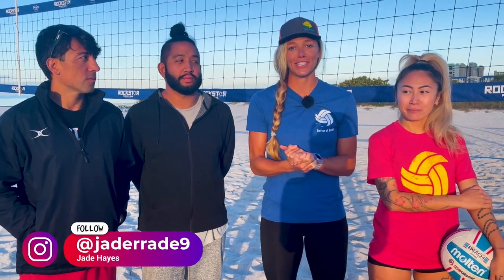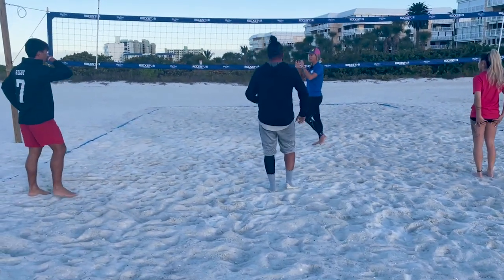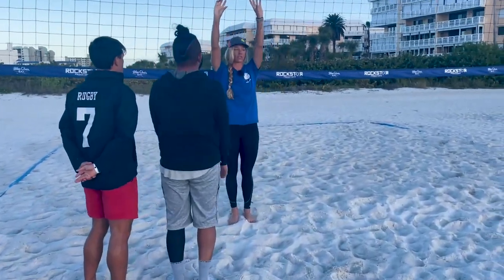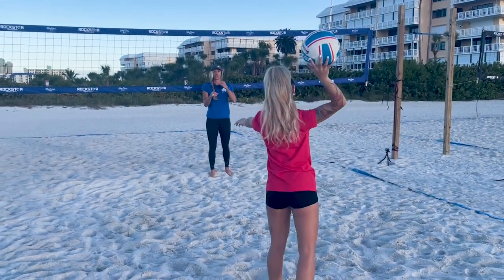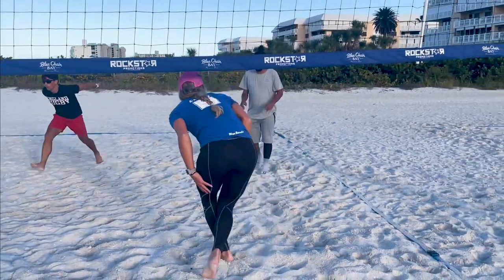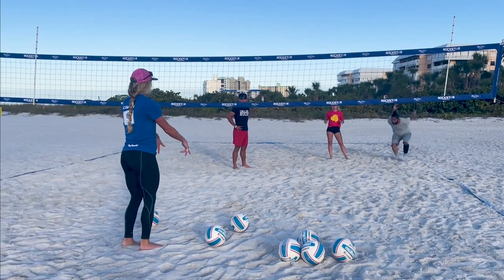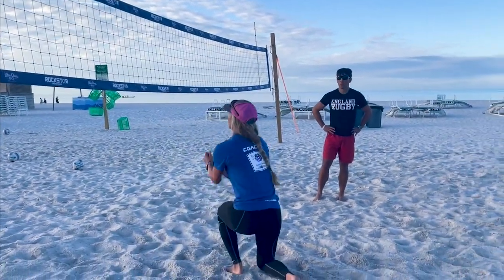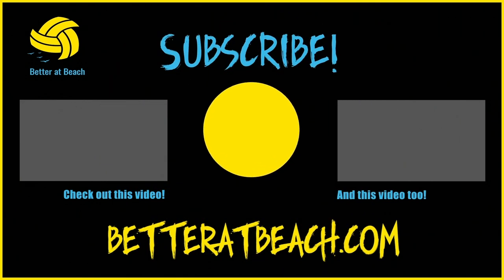How to Teach The Spike Approach & Arm Swing for Beach Volleyball